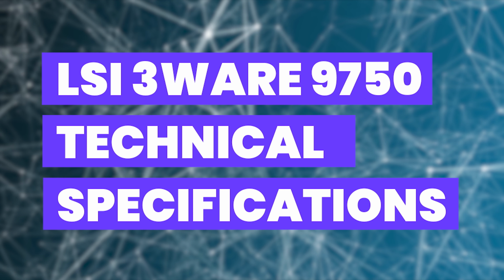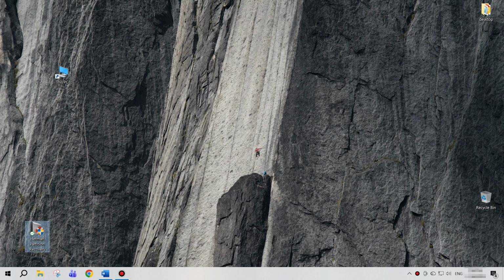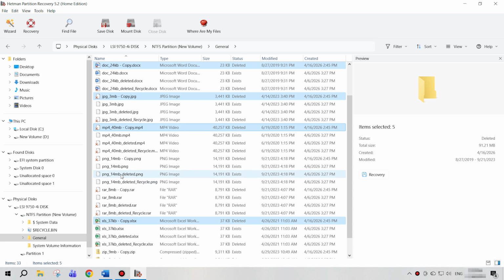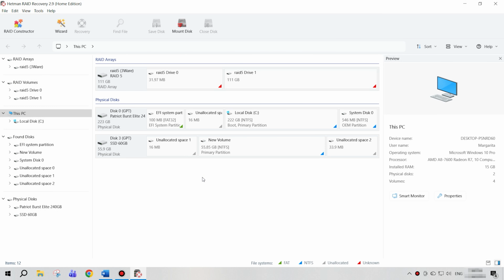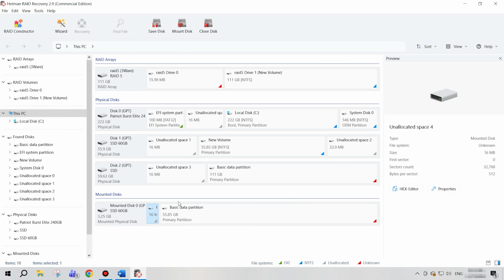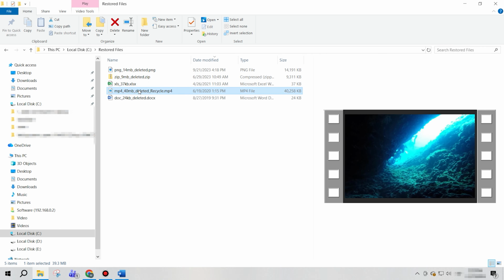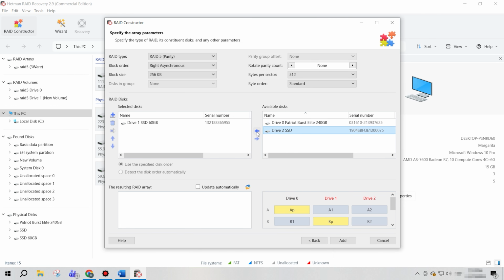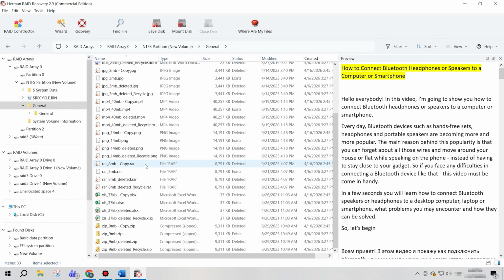How to Recover Data from RAID 0, 1, and 5 on an LSI 3ware 9750 Controller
⭐⭐⭐⭐⭐ In this video, we will show you how to recover data from RAID 0, RAID 1, RAID 5, and RAID 10 arrays on an LSI 3ware 9750 controller. You will learn how to recover files after accidental deletion, disk formatting, RAID configuration corruption, controller failure, the failure of one or more drives, as well as errors that occur during RAID rebuilding.
We will provide a step-by-step demonstration of how to use Hetman RAID Recovery and Hetman Partition Recovery, including automatic RAID reconstruction and manual recovery of RAID 0, RAID 1, RAID 5, and RAID 10 arrays. This guide is applicable to Windows, Linux, and macOS.

👉 How to Recover Data from RAID 0, RAID 1, and RAID 5 on the LSI 3ware 9750 Controller

📚 Content:
00:00 - Intro
01:01 - LSI 3ware 9750 Technical Specifications
01:54 - How to Recover Files from a Working RAID
05:08 - Connecting the Drives
06:08 - How to Create a Disk Image
07:03 - How to Use a Disk Image
07:45 - Automatic RAID Recovery
09:52 - Manual RAID Reconstruction